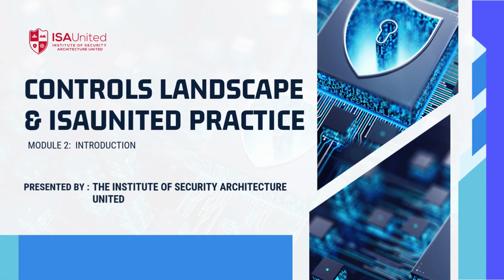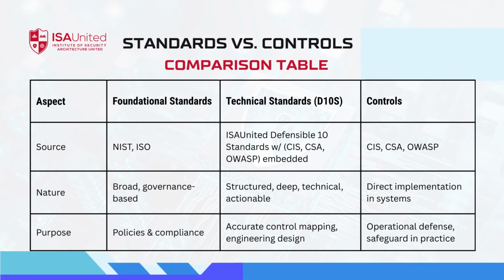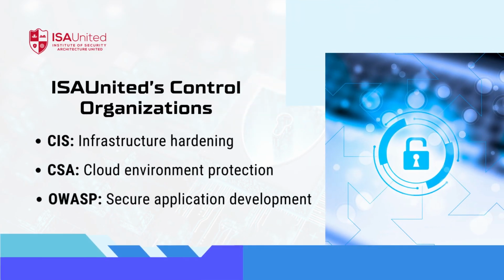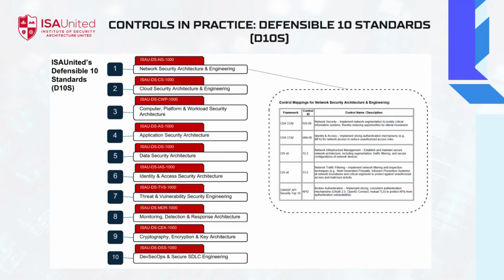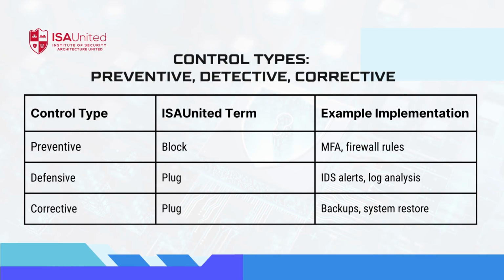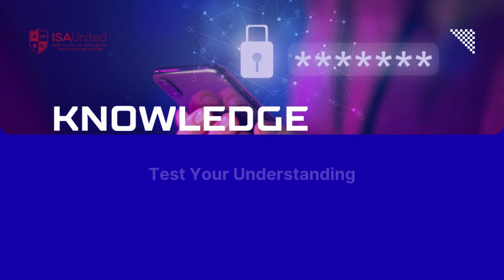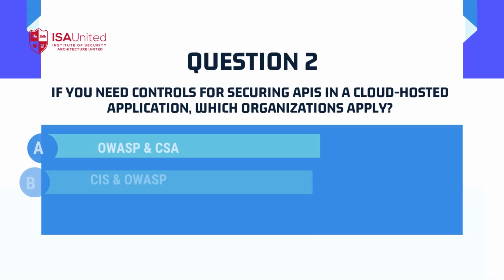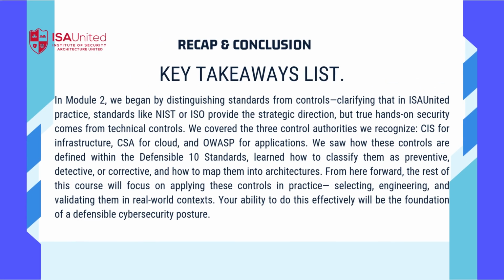Cybersecurity Controls Management Framework-Module 2 of 5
Controls Frameworks & the Threat Landscape | ISAUnited CCMF

Cybersecurity architecture and engineering (CAE) — ISAUnited introduces the essential threat frameworks (Mandiant Targeted Attack Lifecycle, Lockheed Martin Cyber Kill Chain, and MITRE ATT&CK) and shows how actionable technical controls are unified under the Defensible 10 Standards (D10S). Build a defensible practice by aligning global frameworks with ISAUnited’s engineering-first model.

• The Mandiant Targeted Attack Lifecycle and how it reveals adversary intervention points
• The Lockheed Martin Cyber Kill Chain and its seven stages of attack
• How to connect adversary tactics to real, actionable controls using MITRE ATT&CK
• How ISAUnited’s Defensible 10 Standards (D10S) unify CIS, CSA, and OWASP controls into parent and sub standards
• How to apply threat frameworks and D10S together for accurate control mapping

🔗 RESOURCES